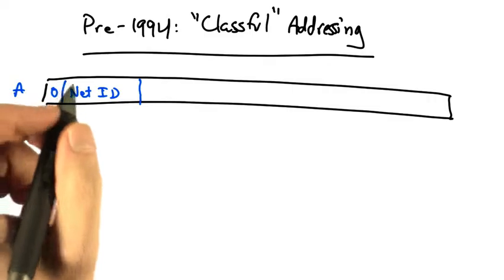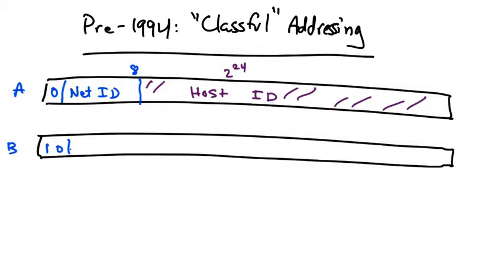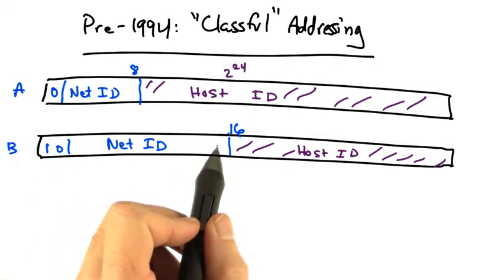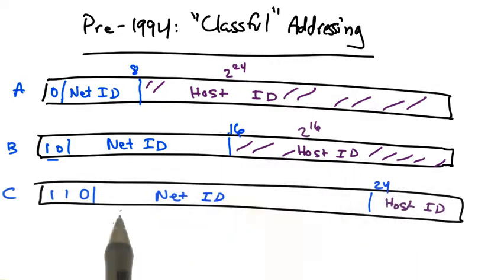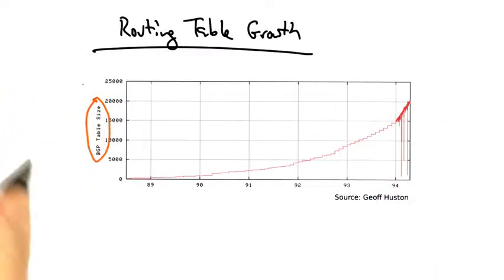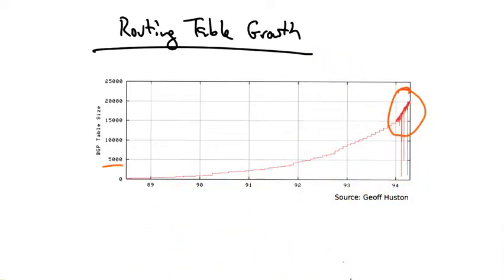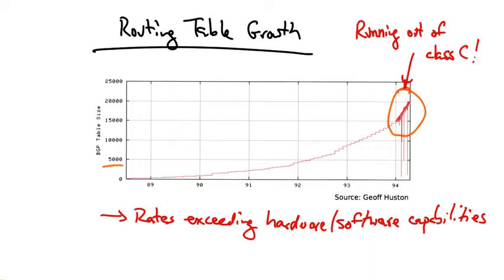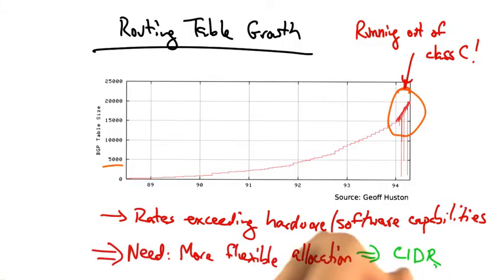03 Pre 1994 Classful Addressing